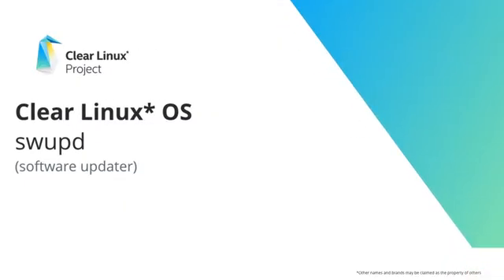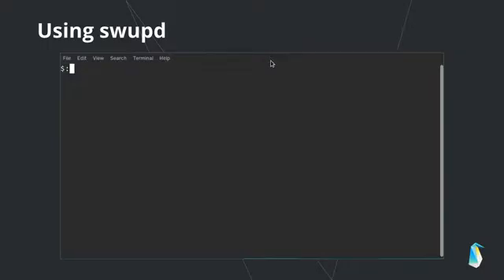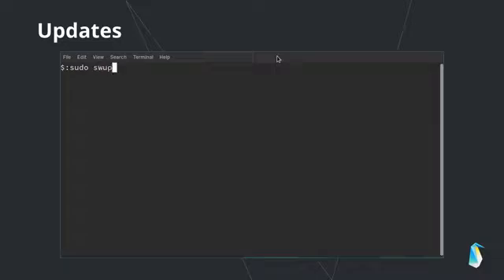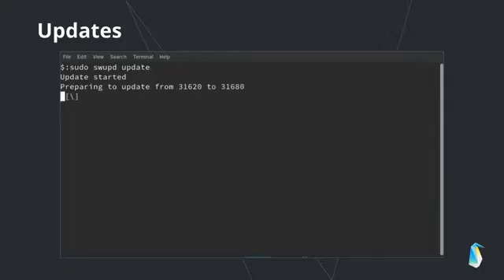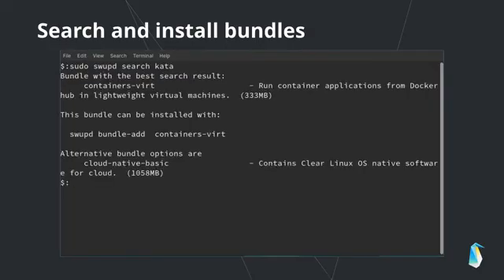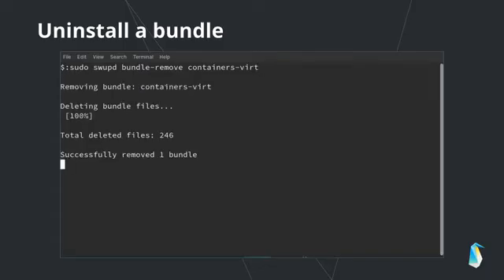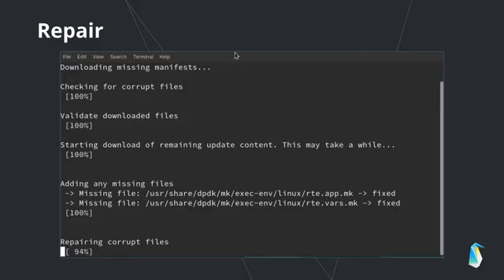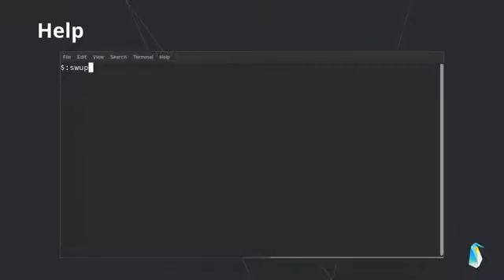Clear Linux Learn swupd in 5 Minutes UBoU2Vob79U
Hello Geeks! My name is Pritam and I am from India, I am just a fanboy of Linux and I like to share my experince with you, if you like my video please support my channel and support me